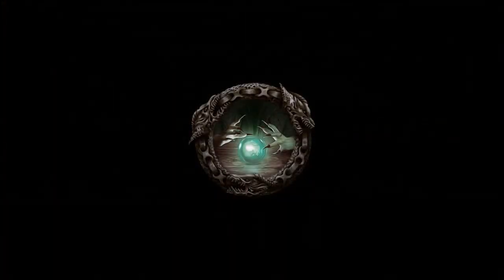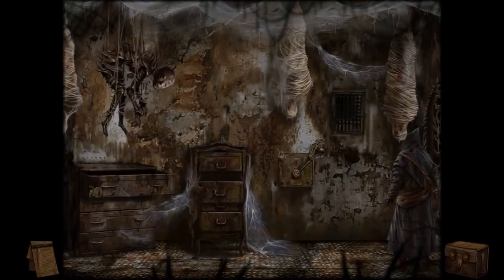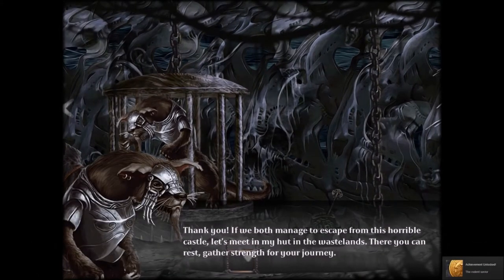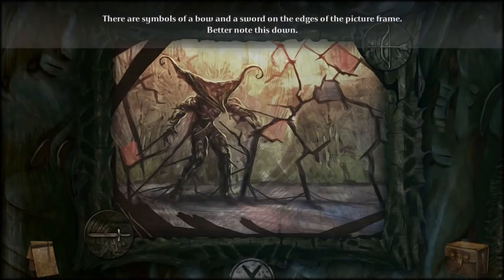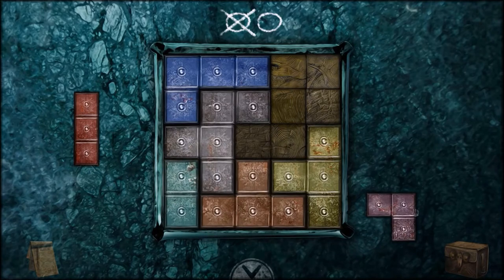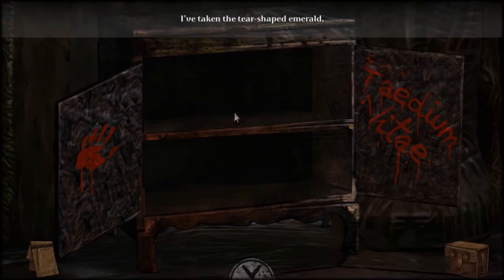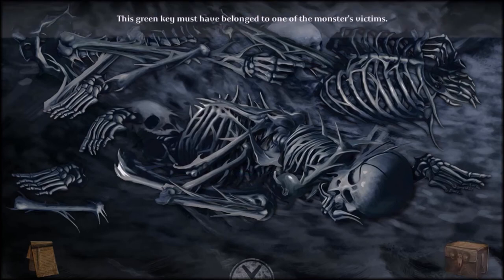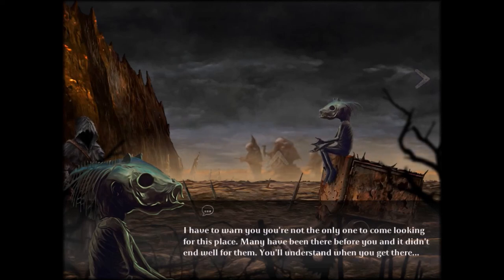I LOSE MY TEMPER - Roulette's Play: Tormentum: Dark Sorrow - Part 4 - Let's Play Tormentum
So sorry about the length of this one! I really thought I was close to the end of the game!

The game has taken a bit of a darker turn and I seriously lost it at the sliding puzzle, lol. You have no idea how long I was there just trying to get it in the right place! It's my major weakness apparently! Today we learned how to jump cut lol

For those of you using this as a walkthrough the following puzzles are in this episode: Spider color puzzle, The tetris block placement puzzle, the bone puzzle, and the sliding puzzle. Fuck that puzzle.